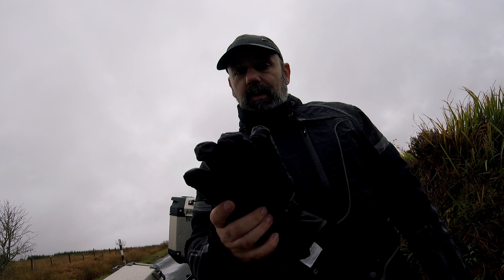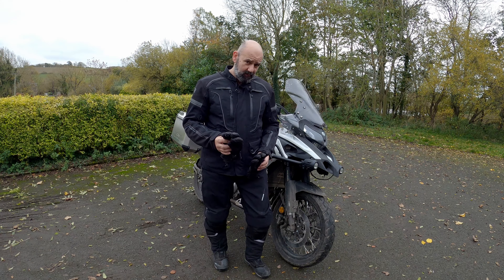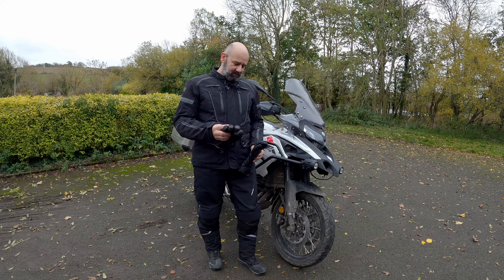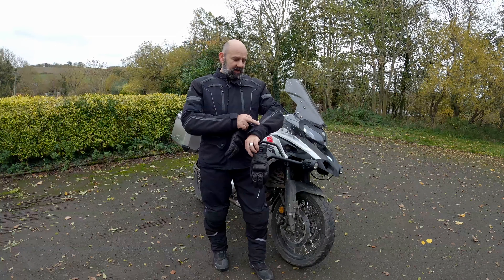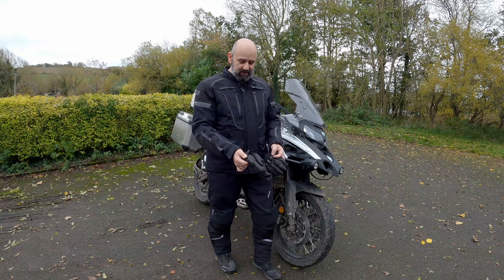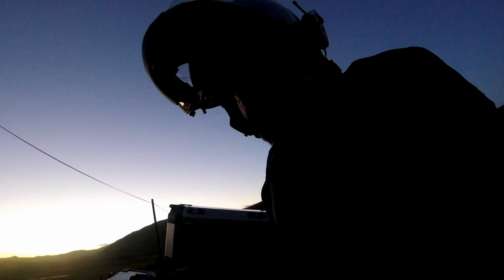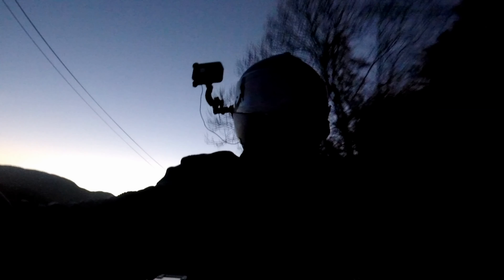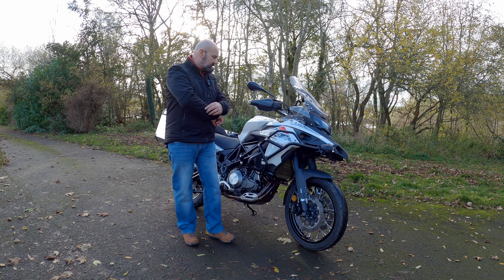Gerbing Heated Gloves Review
A real daily use test and review of the Gerbing XR heated gloves.
Bike - Benelli TRK 502 X